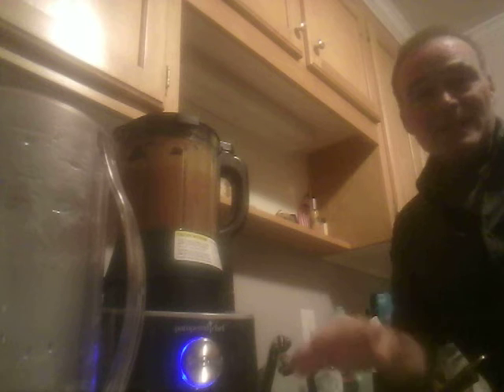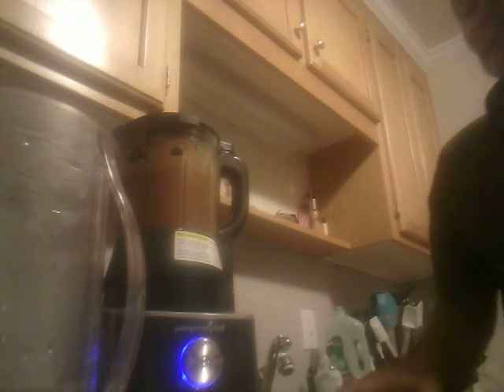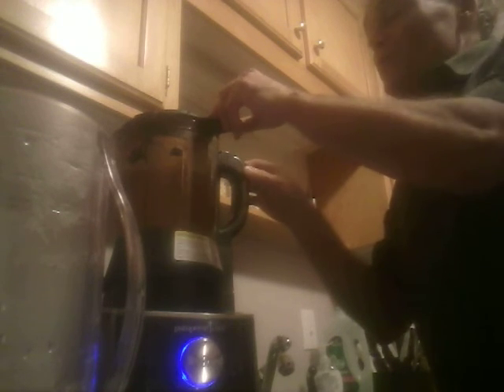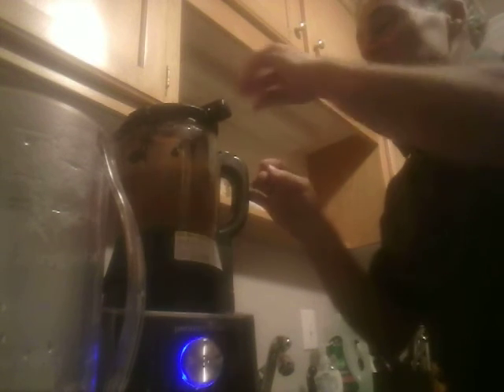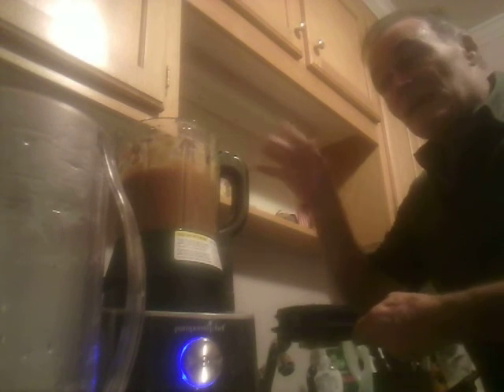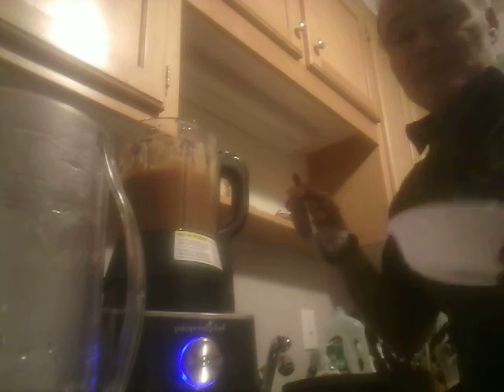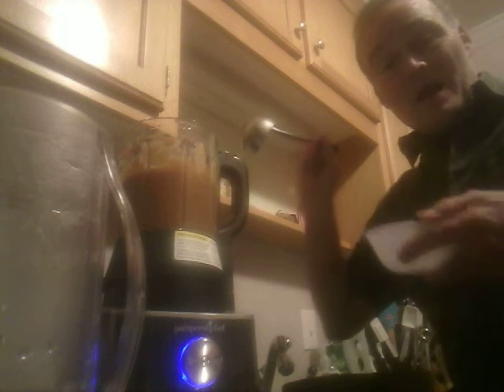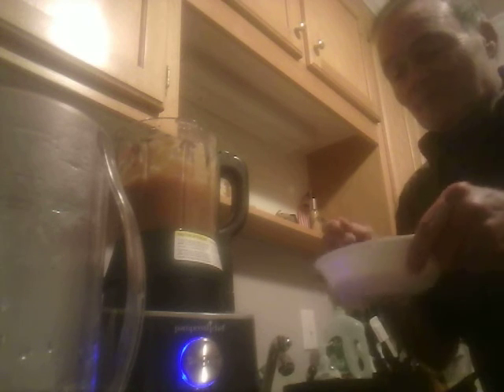Applesauce in the deluxe Cooking Blender!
Who doesn't love homemade applesauce with an apple butter taste and almost as good as Grandma's?

Energy efficient and what a savings on your electrical bill when you don't have to use the stove!  Plus you can push a button and just walk away to do other things, right?